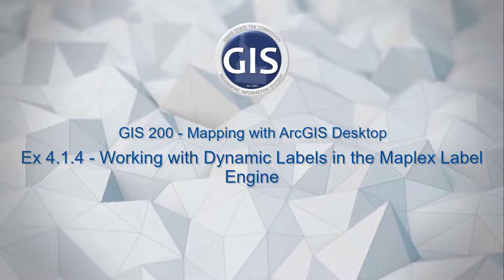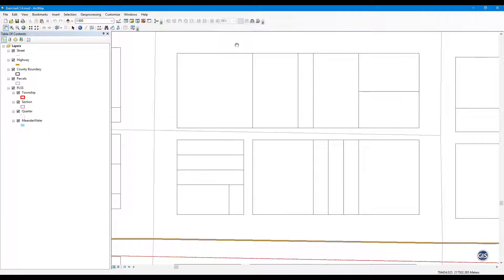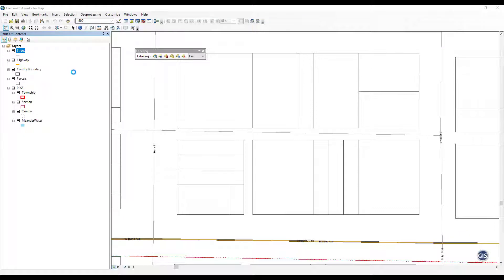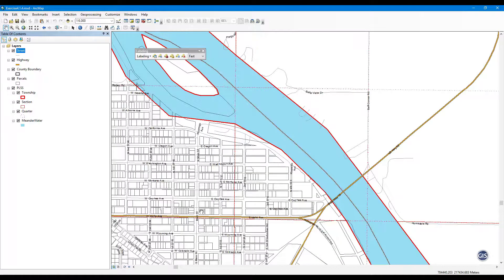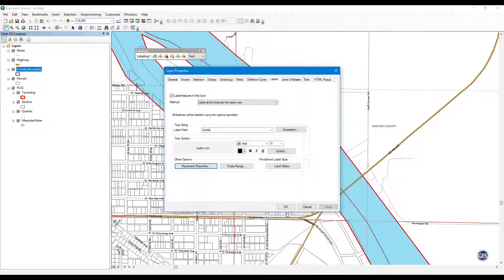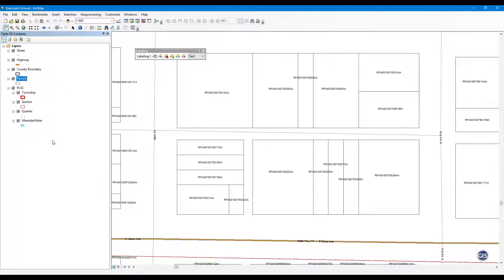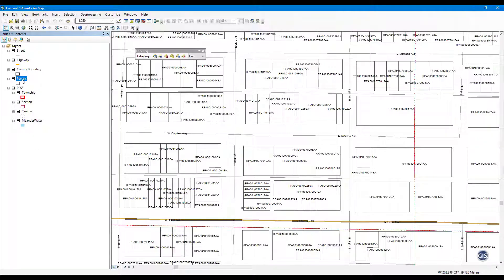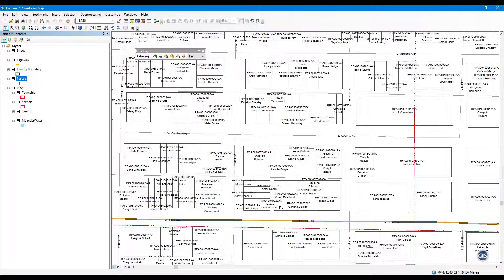Exercise 4.1.4 - Working with Dynamic Labels in the Maplex Label Engine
GIS 200 - Mapping with ArcGIS Desktop